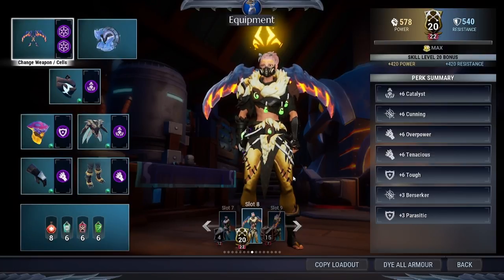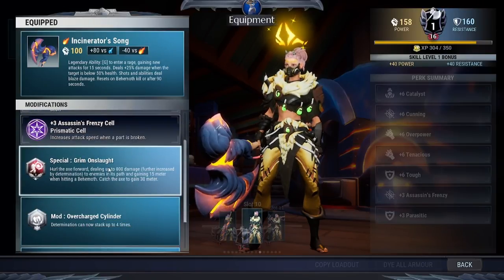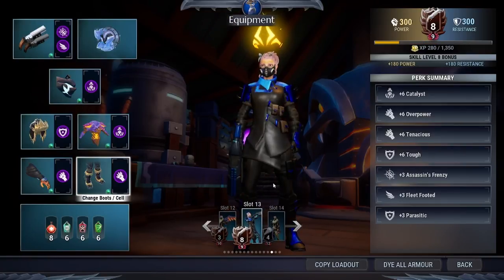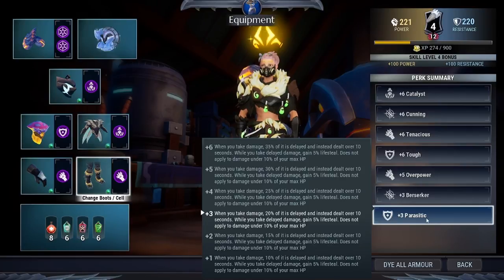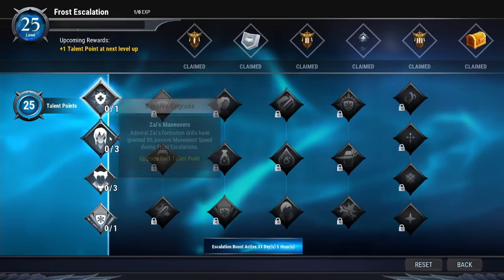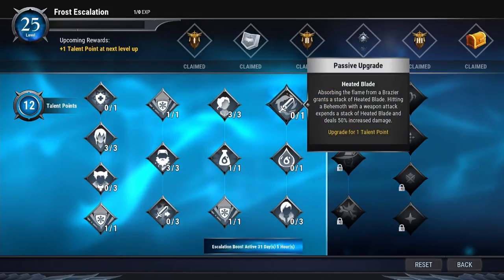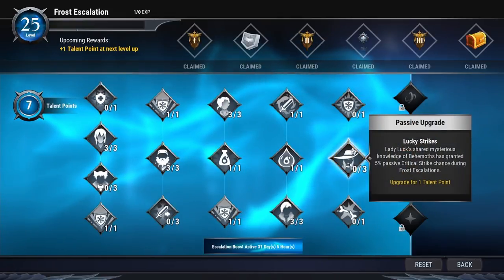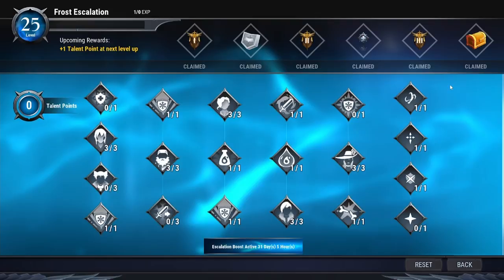Iceborne Builds to Complete Heroic Frost Escalation | Dauntless 1.7.2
[TIMESTAMPS]
00:00 Intro
00:24 Chainblades Build
1:00 Sword Build
01:36 Axe Build
02:14 Hammer Build
02:47 Warpike Build
03:24 Repeaters Build
04:08 Strikers Build
05:23 Molten Edict Build
06:34 Frost Escalation Talent Tree